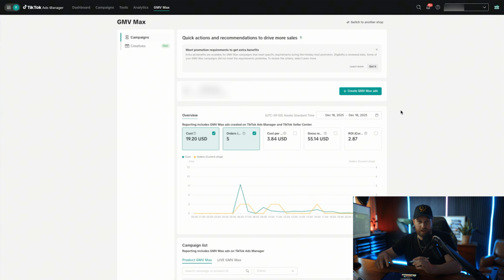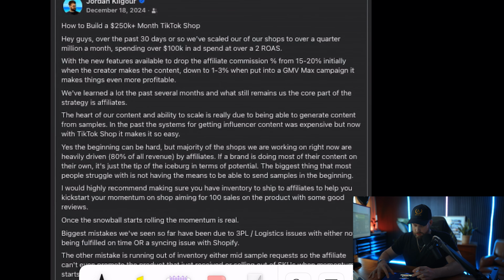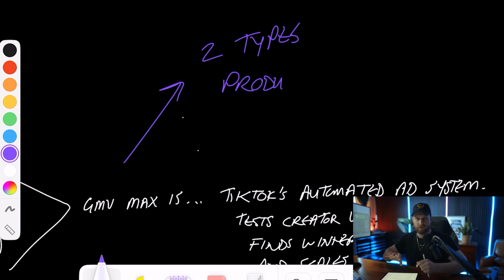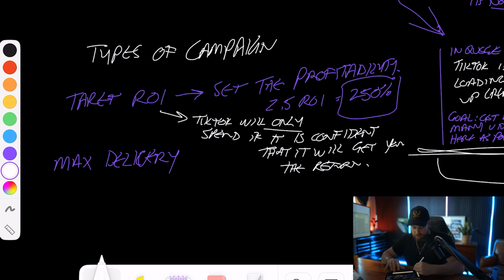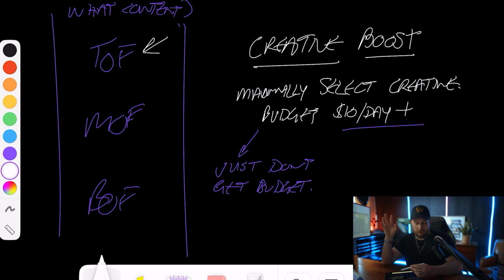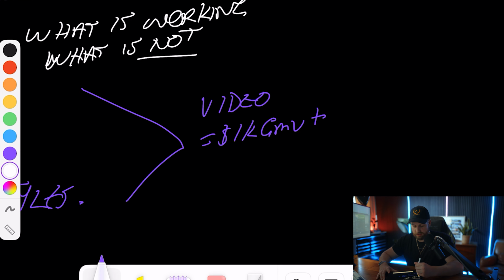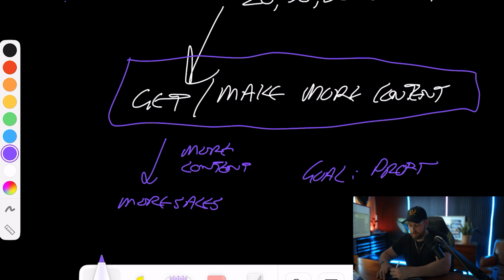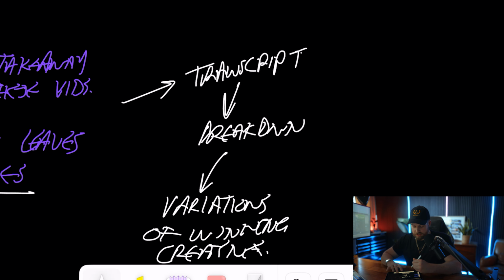How to Setup a TikTok Shop GMV Max Campaign (For Brands + Cold Starts)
In this video, I show you the complete GMV Max campaign setup in under 5 minutes, then break down the 7 critical factors that actually determine whether your campaign scales profitably or it doesn't, no matter if you're cold starting a new TikTok Shop or optimizing an existing campaign that's struggling to spend.

You'll learn:
💎 The complete GMV Max setup process (done in under 5 minutes)
💎 What GMV Max actually is and the 4 critical things it's NOT
💎 The 3 GMV Max stages (In Queue, Learning, Delivering)
💎 Target ROI vs Max Delivery; which to use based on your budget and when to switch
💎 Why you need 7 videos per day (50/week) and how this gets you out of learning phase
💎 How to identify breakout signals and recreate winning content using AI
💎 The exact strategy to fix "budget not spending"

📖 Timestamps:
[0:00] Introduction: Why Other GMV Max Tutorials Waste Your Time
[2:30] Complete GMV Max Setup in Under 3 Minutes
[8:55] What GMV Max Is NOT (Critical Understanding)
[11:01] What GMV Max Actually IS (Simple Definition)
[12:00] The 2 Types of GMV Max (Product vs Live)
[13:16] The 3 GMV Max Stages Explained (In Queue, Learning, Delivering)
[16:28] Target ROI vs Max Delivery: Which to Use When
[19:32] GMV Max Attribution (Organic + Paid Combined)
[22:00] Creative Boost Feature (Advanced Strategy)
[26:00] Creative Volume Requirements (7/day, 50/week)
[27:06] Breakout Signals: How to Track What Works
[31:39] Budget Not Spending? How to Fix It
[32:50] Cold Start GMV Max Strategy
[35:00] Existing Campaign Optimization
[37:30] How to Dissect Winning Creatives Using AI
[40:15] Final Strategy & Next Steps